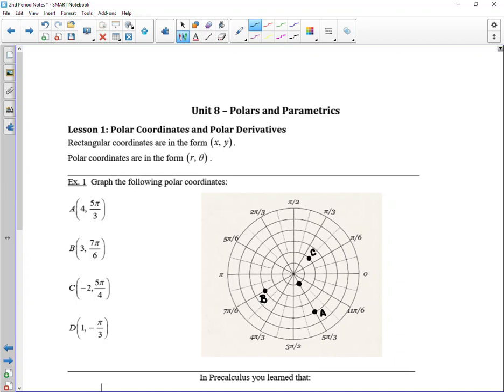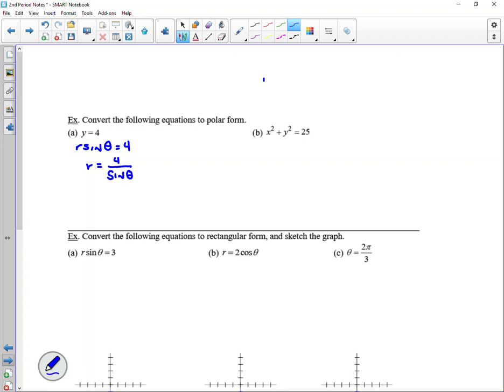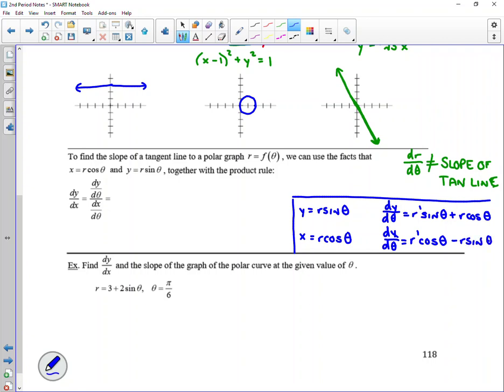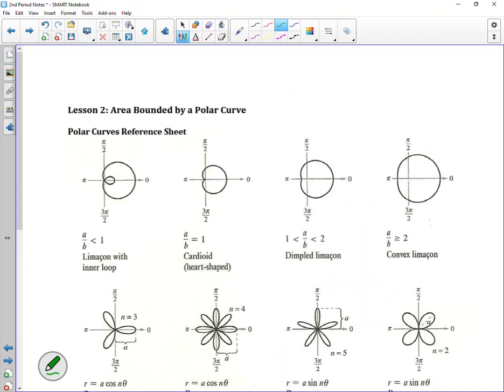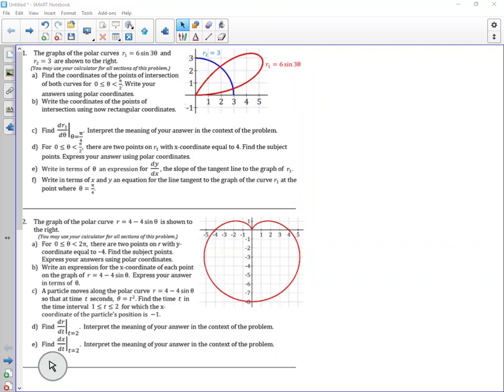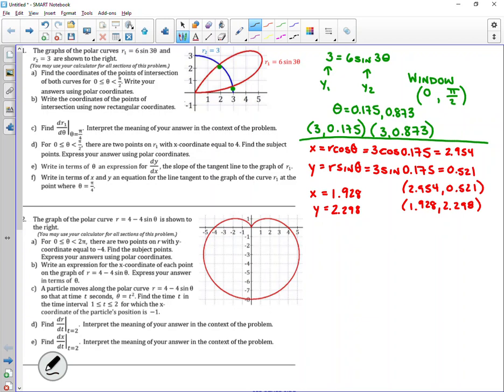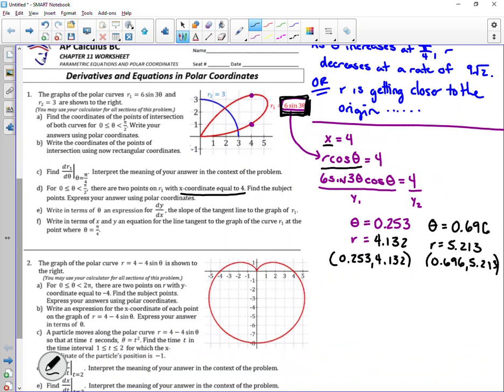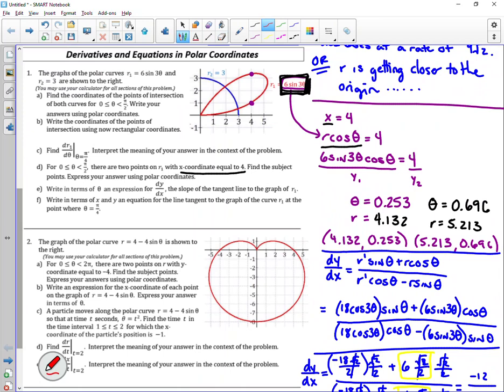8.1 Calculus of Polars